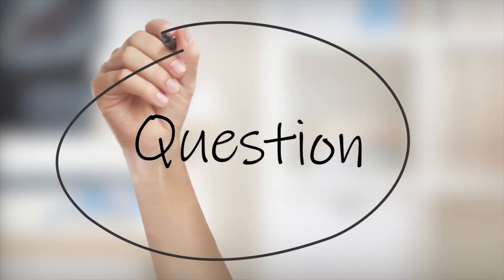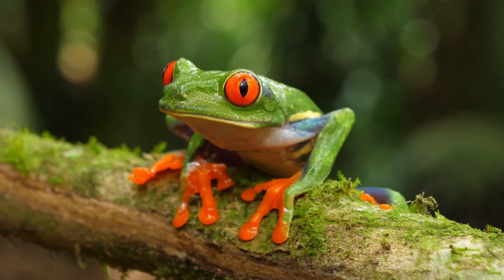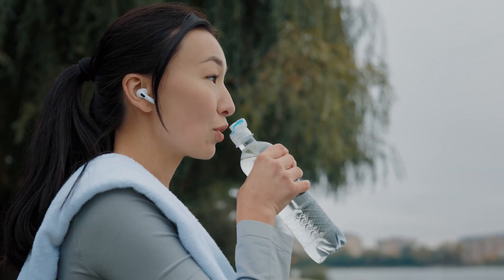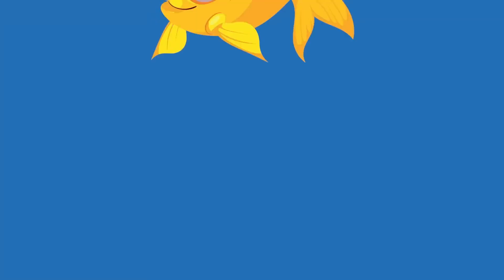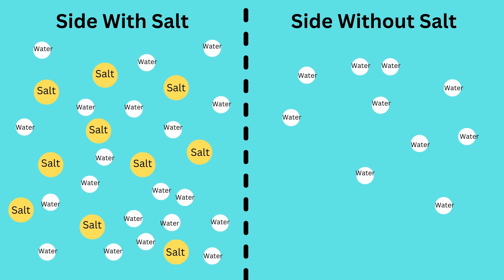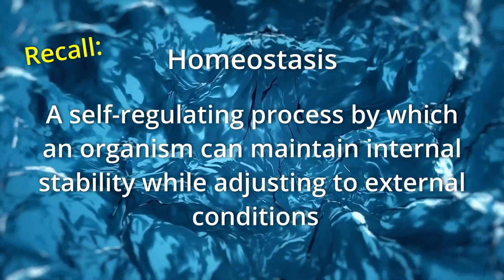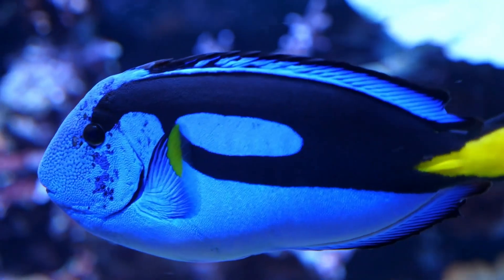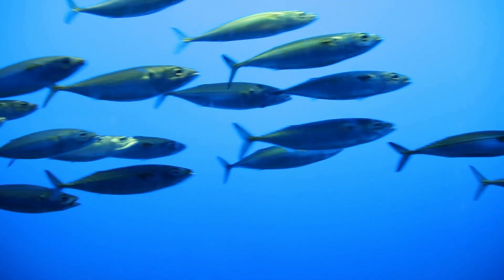What Would Happen If You Threw A Freshwater Fish In The Ocean?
We know that some fish live in lakes while others are only found in oceans. But why this separation? After all, they're all fish. Does it really matter? Let's talk about why most fish can't move so easily from one environment to the other one.